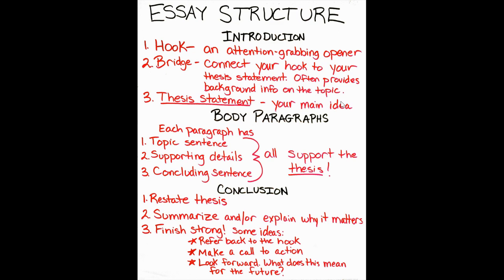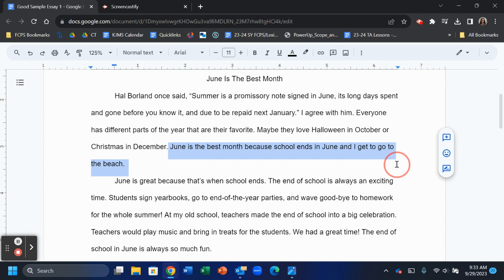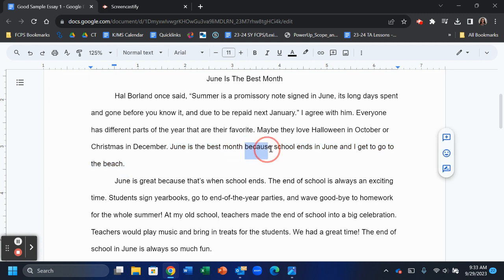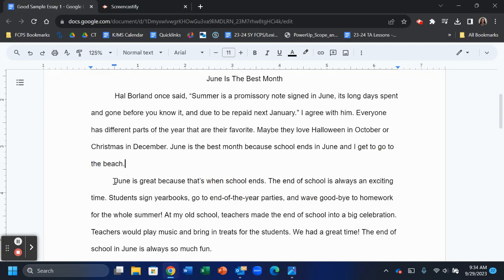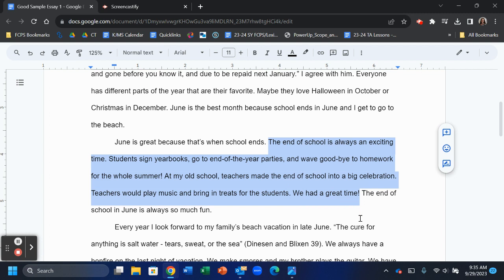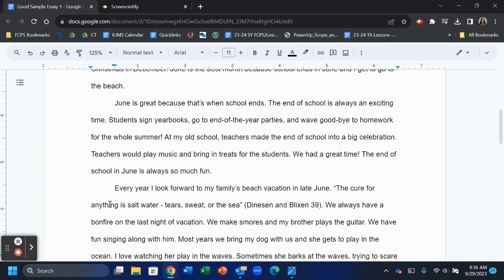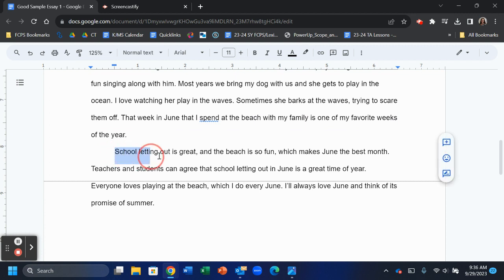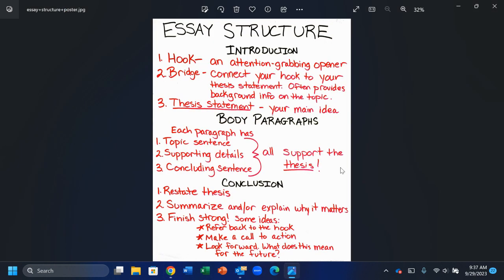How to Write an Essay